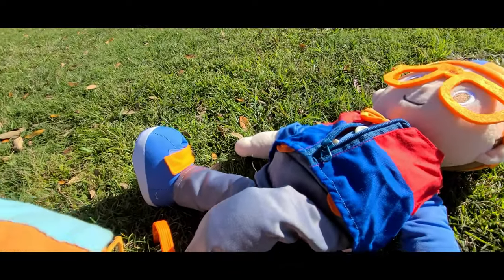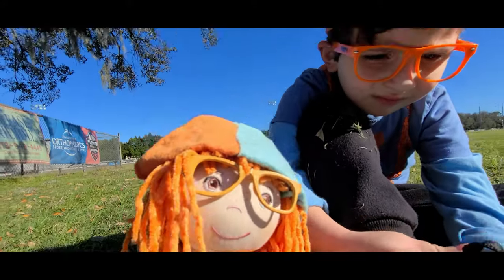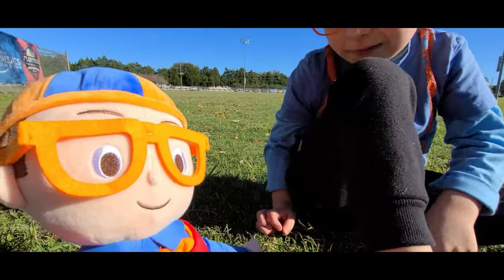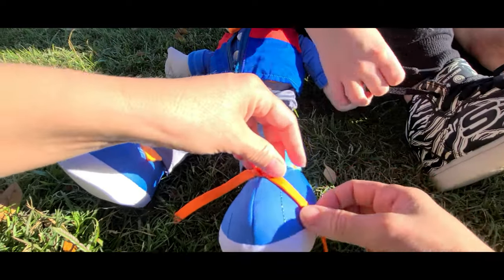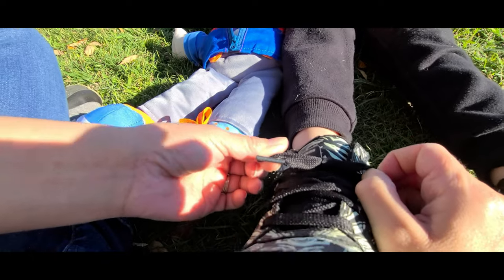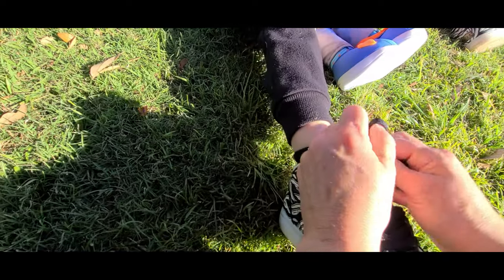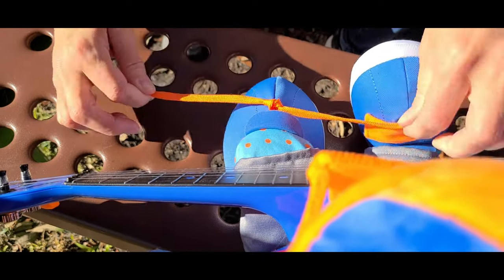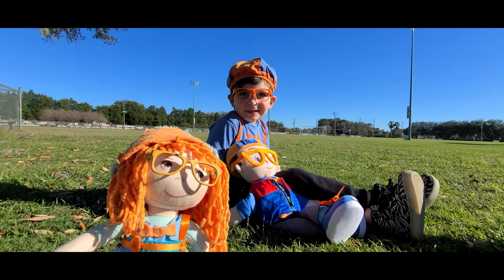TIE YOUR SHOES Song EASY Learning for Kids with New Blippi toy Blippi Girl on Jonathan's PLayhouse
Fun learning song for kids/toddlers. Teaching kids a song to sing that helps them remember how to tie their shoes. We use the new Blippi plush toy and a Blippi Girl doll named Libby.  Jonathan is dressed like Blippi as well and loves to play and learn with Blippi videos and merch.

Lyrics
Are your shoes untied
Do they wiggle do they slide
Do they come off when you jump
Or slow you down when you're in stride

You have laces or strings
That can tighten up those things

First you take one, two
Make a circle, push one through
Then you pull it tight
Push one together
Swing the other one around
Press on your thumb and push it out
Then you pull the ends